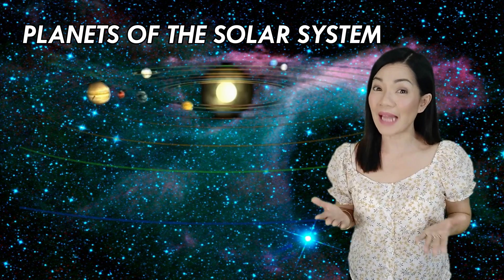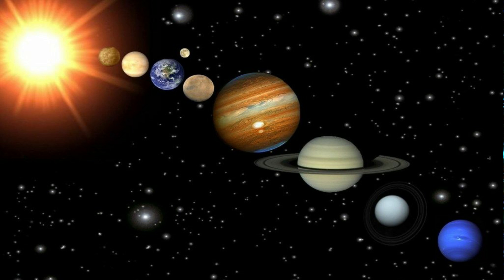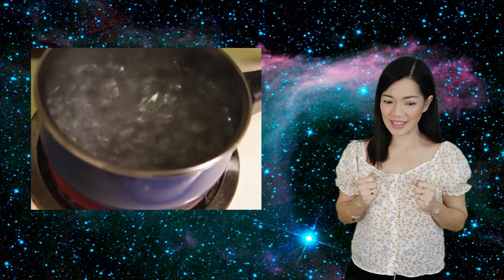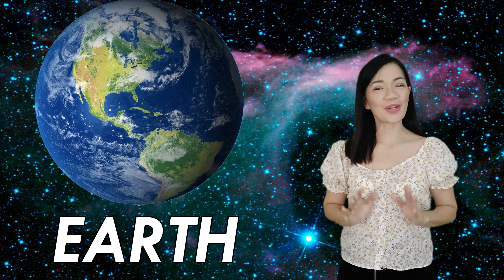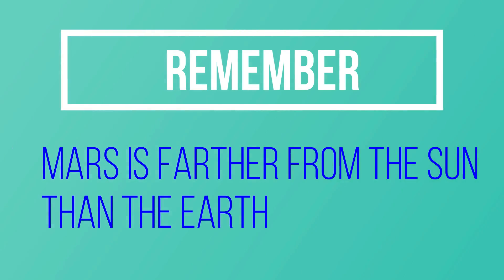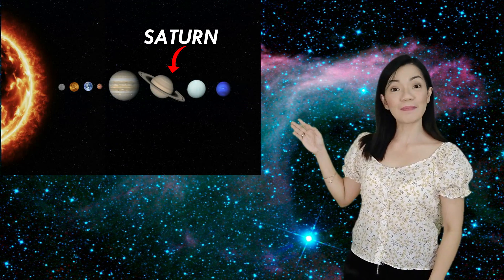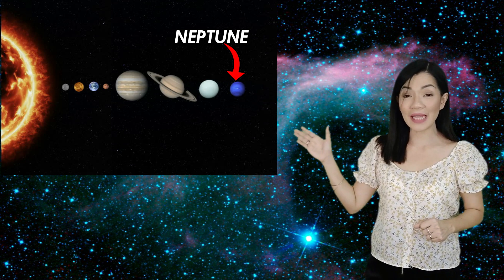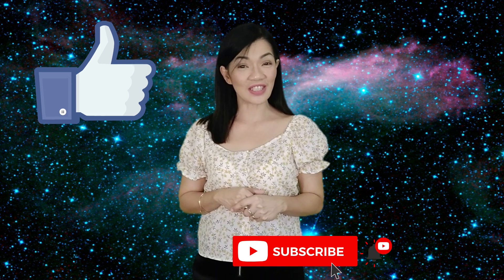THE PLANETS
In this video, you're gonna learn about the 8 primary planets of the solar system.